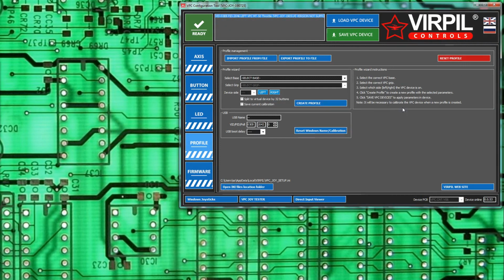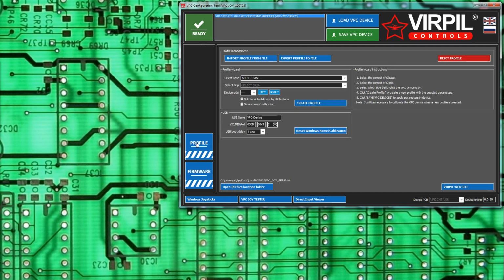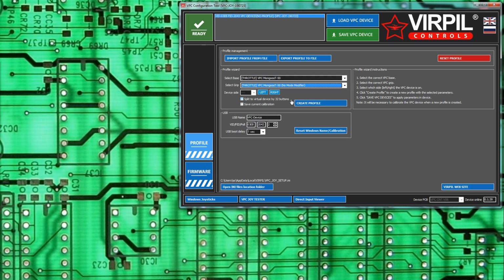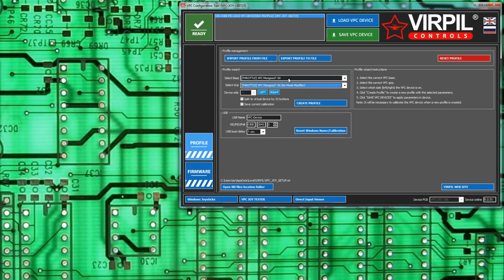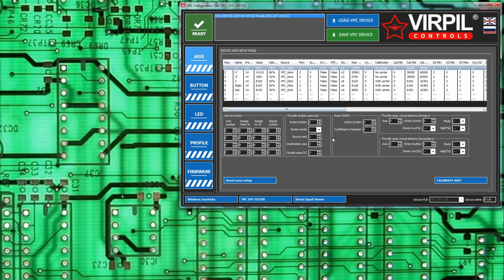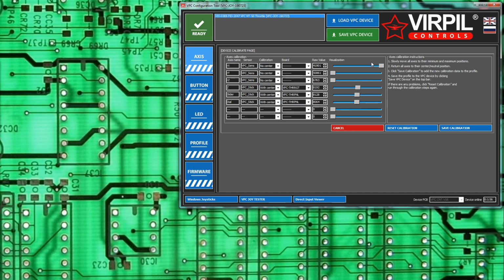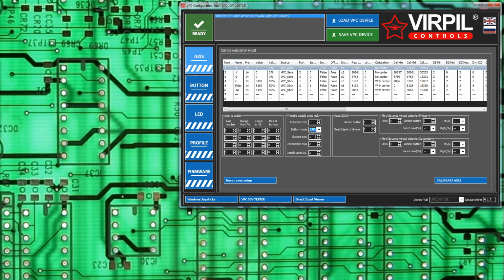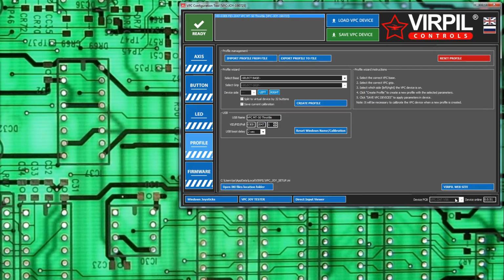Set-up and configure Virpil throttle tutorial - OUTDATED - see link below